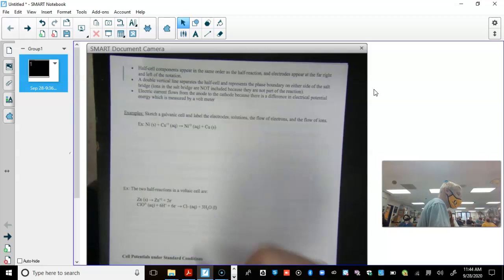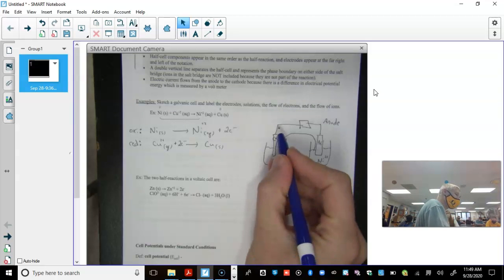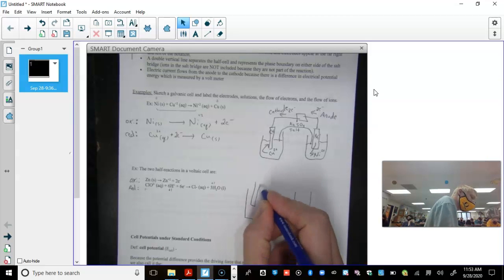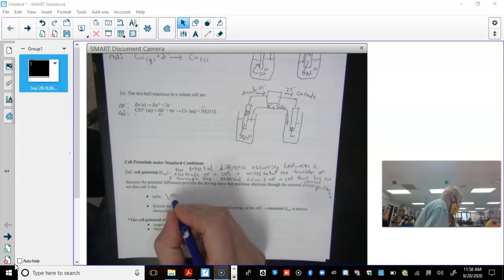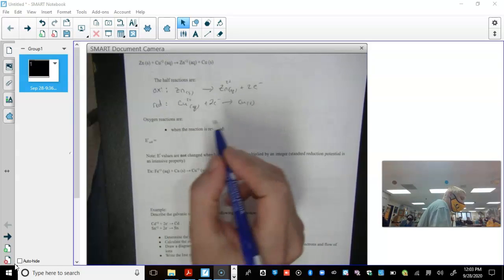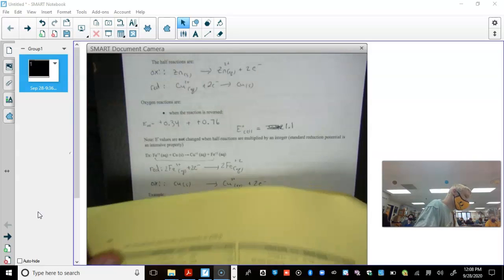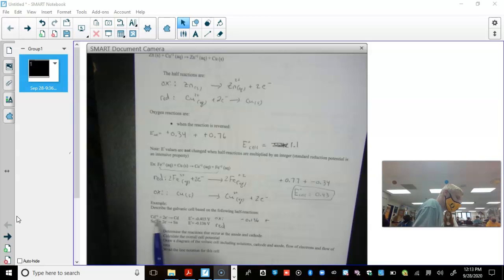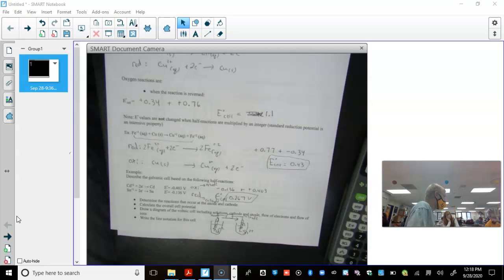Redox: Electrode Potential Notes